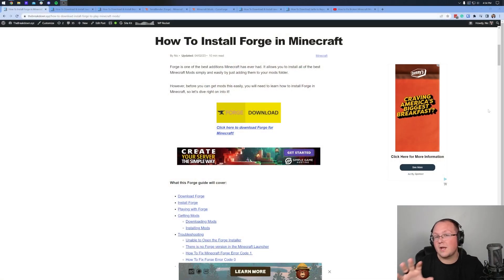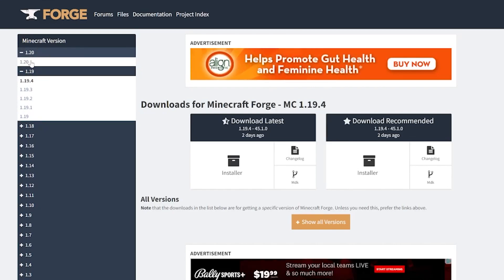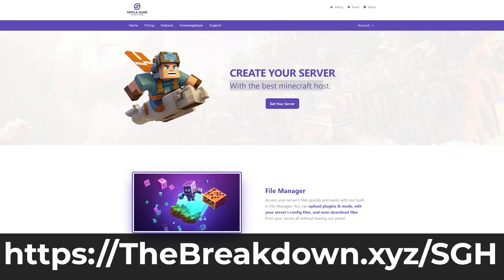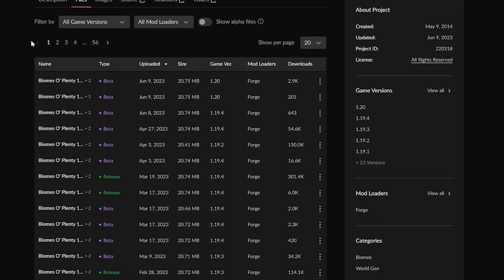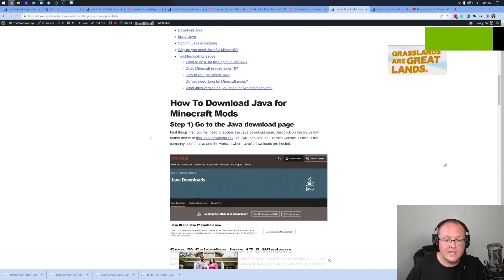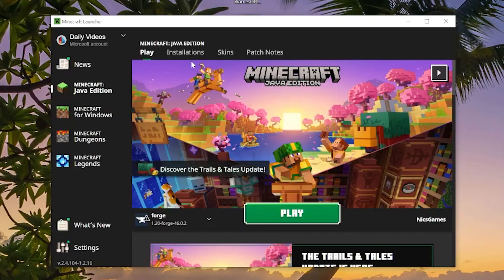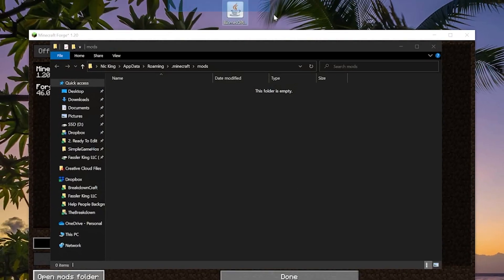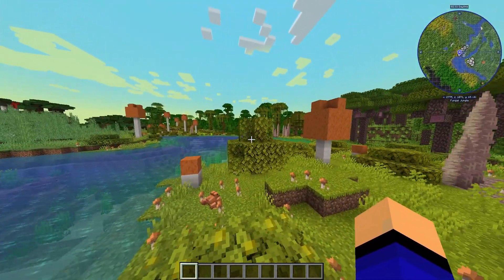How To Download & Install Mods on Minecraft 1.20 (PC)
How can you download and install mods in Minecraft 1.20 on PC? Well, in this video, we show you exactly how to add mods to Minecraft. From downloading Forge 1.20 and installing it to downloading mods and installing them in Minecraft on your PC, it is all covered in this video. So, without anymore delay, here is our in-depth guide on how to mod Minecraft 1.20 on PC!

About this video: Mods are one of the best things about Minecraft Java Edition. They can truly transform and change Minecraft 1.20 into a new and completely different game. So how do you download and install mods for Minecraft 1.20?

Well, this video will cover every part of getting mods for Minecraft 1.20. From how to download mods on Minecraft PC to how to install mods in Minecraft 1.20 to even using your 1.20 Minecraft mods once they are installed, this video covers it all super in-depth.

To get started, we will need to download and install Forge for Minecraft 1.20. This is the mod loader that will link your mods to Minecraft. You can find our complete guide on getting Forge in the description above including the Forge download link.

When you click the “Download Forge” button in our text tutorial, you will be taken to Forge’s download page. On this page, select 1.20 in the left-hand sidebar, and click the “Installer” button under download latest. Then, on the next page, wait 10 seconds, and click “Skip Ad” in the top right. Forge 1.20 will start downloading.

When you have Forge downloaded, open it with Java and click the Install button. This will add Forge to your Minecraft Launched installing it for 1.20.

With Forge added, we can move on to how to download mods for Minecraft PC 1.20. In this video, we install JourneyMap and Biomes O’ Plenty, but this will work with any Forge Mod for Minecraft 1.20. We have links in the description above to where you can find tons of different mods.

After you have your mods downloaded, it’s time to learn how to install mods on Minecraft PC 1.20. Starting off open up Minecraft with Forge. Then, from the Minecraft menu, click the “Mods” button to open the mods menu.

In the mods menu, click the “Mods Folder” button in the bottom left. This will open your mods folder. Drag-and-drop the Minecraft 1.20 mods that you want to install into this mods folder.

Now, when you come back to Minecraft, your mods won’t be there. You need to restart Minecraft, making sure to play using your Forge version, in order to use your mods. Anytime you want to play Minecraft 1.20 with mods, you must be playing with your Forge Minecraft installation.

After you have restarted Minecraft, click on the mods button again, and you will see all of the active mods that you have installed. You can go into singleplayer or join a server that supports the mods you have installed, and you will be able to use all of your 1.20 Minecraft mods in-game.

And there you have it. That is how to download and install mods on Minecraft PC 1.20. If you have any questions about how to add mods to Minecraft 1.20, let us know in the comments. We will try our best to help you out.

It really helps us out, and it means a ton to me. Thanks in advance!